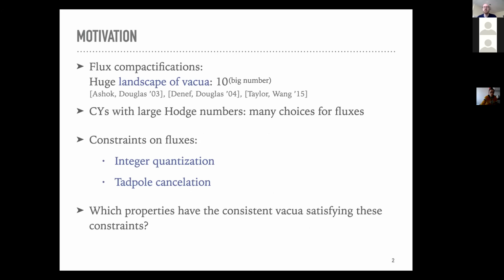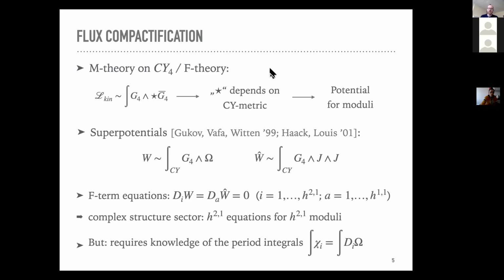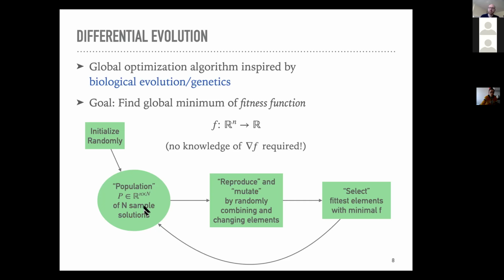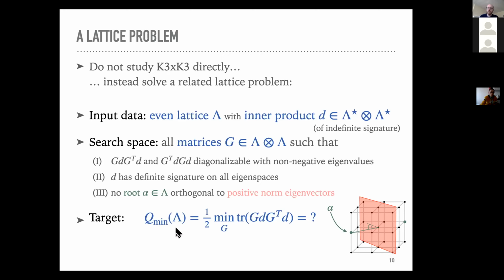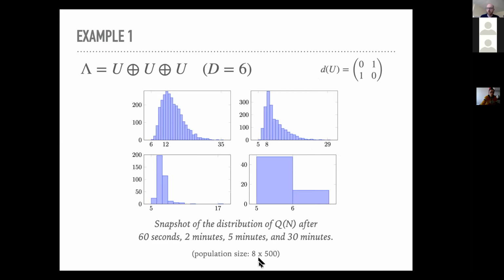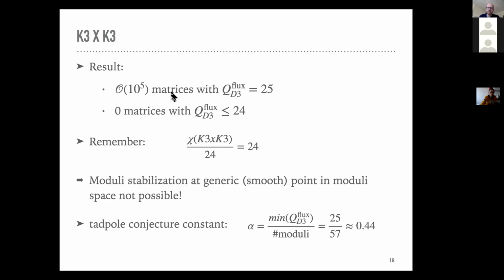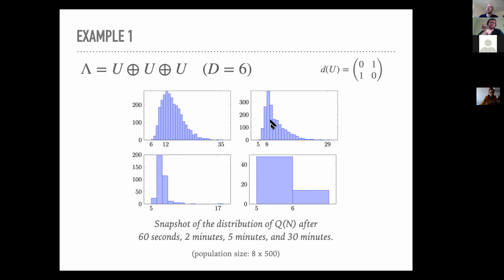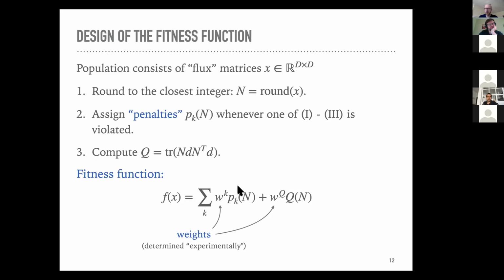Severin Lüst - Algorithmically solving the Tadpole Problem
I demonstrate how to use differential evolutionary algorithms to find flux compactifications of M-theory on K3xK3. The assumption that a large numbers of moduli can be stabilized with fluxes within the tadpole bound is one of the corner stones of the String Landscape and was recently challenged by the Tadpole Conjecture. Explicitly showing moduli stabilization for manifolds with many moduli is highly challenging. On K3xK3 moduli stabilization is well understood and can be formulated exclusively in terms of integer matrices and their eigenvalues and -vectors. In particular, there is no knowledge of complicated period integrals or the corresponding Picard-Fuchs equations required. This makes this example predestined for a computer aided search. Using differential evolution we show that there are no smooth compactifications on K3xK3 with arbitrarily small flux M2-charge, in tension with the tadpole bound.